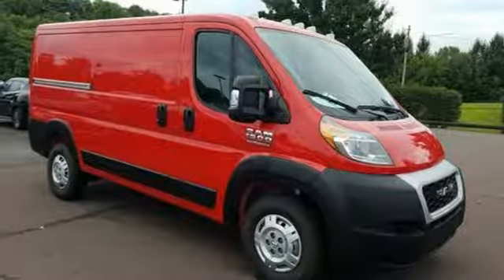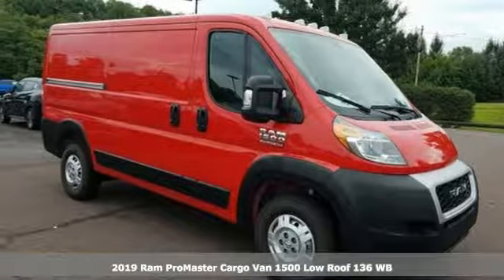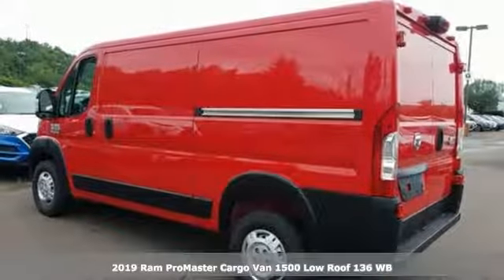2019 Ram ProMaster 1500 Wilkes-Barre PA Scranton, PA R1352 - SOLD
Year: 2019
Make: Ram
Model: ProMaster 1500
Trim: Low Roof
Engine: 3.6L 6-Cylinder
Transmission: 6-Speed Automatic
Color: Red
Interior: Black
Stock #: R1352
VIN: 3C6TRVAG1KE544312
Interior Convenience Group (Cargo Net, Locking Glove Box, Shelf Above Roof Trim, and Underseat Storage Tray), Quick Order Package 21A, 16" Wheel Covers, 3.86 Axle Ratio, 4 Speakers, 4-Wheel Disc Brakes, 5.0" Touchscreen Display, ABS brakes, Air Conditioning, AM/FM radio, Bodyside moldings, Brake assist, Center Wheel Cap, Cloth Bucket Seats, Driver door bin, Dual front impact airbags, Dual front side impact airbags, Electronic Stability Control, Front anti-roll bar, Front Bucket Seats, Front reading lights, Front wheel independent suspension, Illuminated entry, Integrated Voice Command w/Bluetooth, Left Sliding Door w/No Glass, Low tire pressure warning, Manufacturer's Statement of Origin, Media Hub (USB, AUX), Media Input Hub, Medium Duty Suspension, Outside temperature display, Overhead airbag, ParkView Rear Back-Up Camera, Passenger door bin, Power Folding/Heated Mirrors, Power steering, Power windows, Radio: Uconnect 3 w/5" Display, Remote keyless entry, Speed Control, Steering Wheel Mounted Audio Controls, Steering wheel mounted audio controls, Tachometer, Telescoping steering wheel, Traction control, Trip computer, Turn signal indicator mirrors, Variably intermittent wipers, Wheels: 16" x 6.0" Steel, and Wood Floor. *Your additional costs are sales tax, tag and title fees for the state in which the vehicle will be registered, any dealer-installed options (if applicable) and a dealer processing fee ($299 Maryland; not required by law); ($144 Pennsylvania). Prices are subject to change, and prior sales are excluded from these offers. While every reasonable effort is made to ensure the accuracy of this information, we are not responsible for any errors or omissions contained on these pages. Please verify any information in question with the dealer. Every Internet Price includes current applicable manufacturer incentives, but certain conditions apply to some of these offers. The offers and conditions on this vehicle are: $1,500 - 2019 Retail Consumer Cash **CK1 (MA-NE). Exp. 07/31/2019

Address:
150 MotorWorld Dr #8